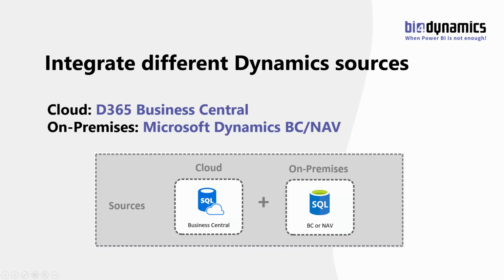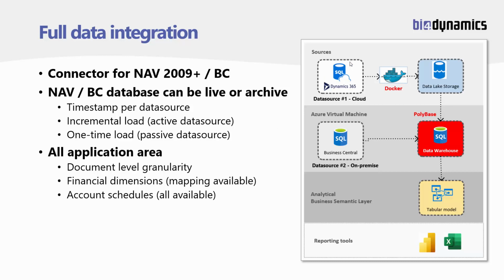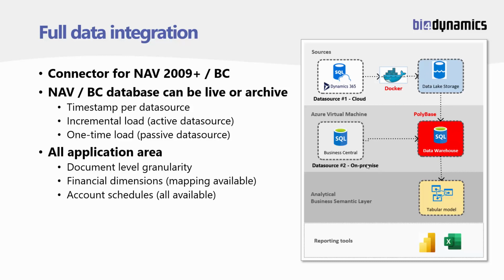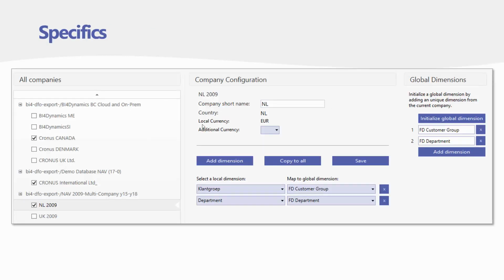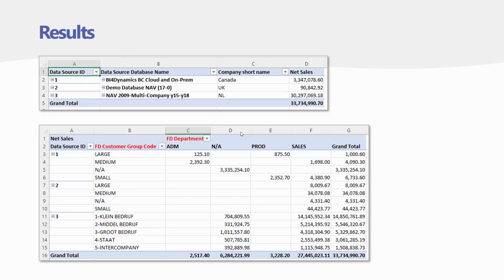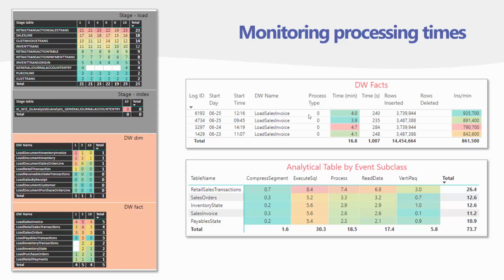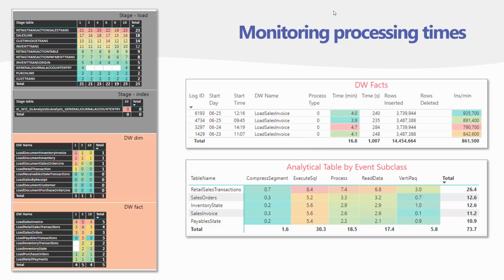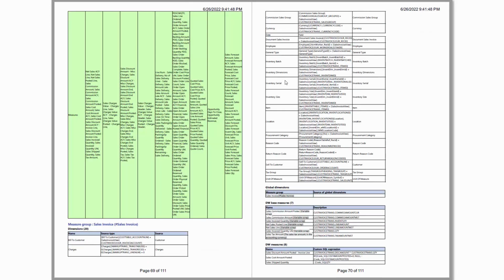Integrate D365 Business Central Cloud with Microsoft Dynamics BC/NAV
See how you can integrate Cloud and On-Premises sources of your Microsoft Dynamics BC and NAV. With BI4Dynamics you can add any source (or combination of them) from the latest D365 Business Central Cloud to the very old Microsoft Dynamics NAV 2009 out-of-the-box.

This video explains the Full Data Integration Process, Specifics, Challenges, Results, Technical and Business processes,  Checking Data Warehouse Health, Monitoring Processing Times and ends with BI4Dynamics documentation.

Timestamps:
00:00 Intro
00:13 D365 to BC: Full Data Integration
01:54 D365 to BC: Specifics
02:43 D365 to BC: Challenges
03:58 D365 to BC: Results
04:33 Data Integration: Additional Components
04:54 Component #1: Technical & Business Process
06:44 Component #2: Checking Data Warehouse Health
07:35 Component #3: Monitoring Processing Times
08:42 Component #4: BI4Dynamics Documentation
09:23 Outro